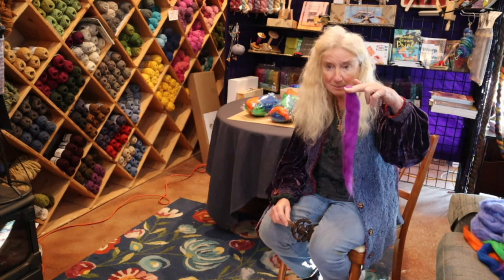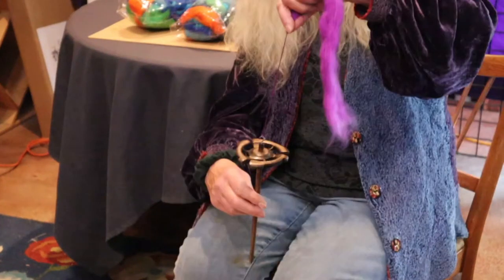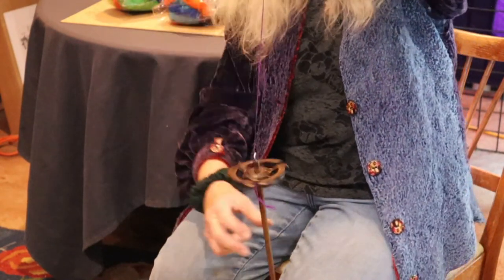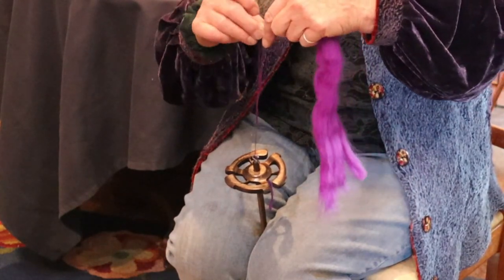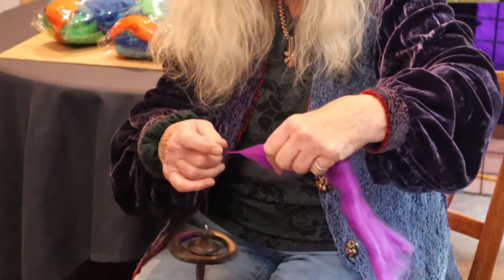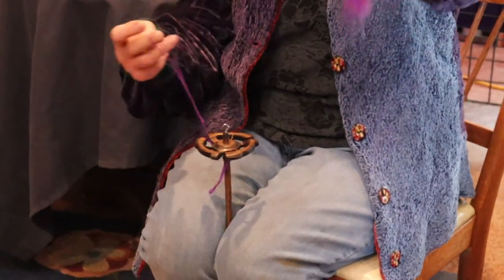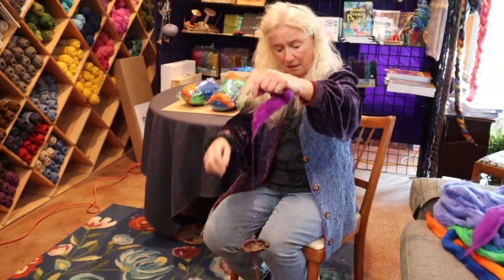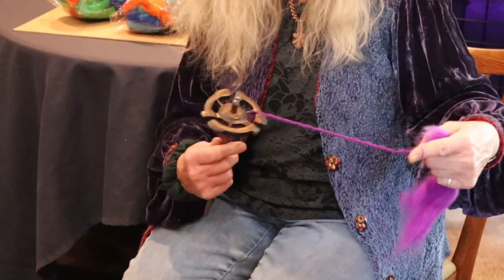Spindle spinning and Chain plying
Learn how to work a Snyder 45 spindle and ply at the same time. Makes the plyed yarn as you go.